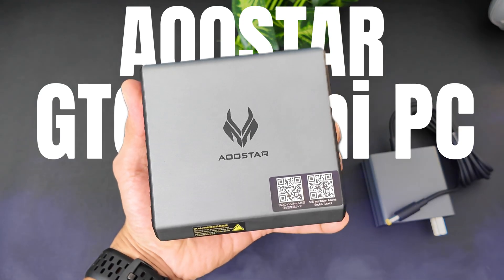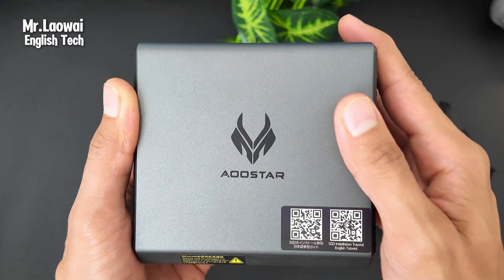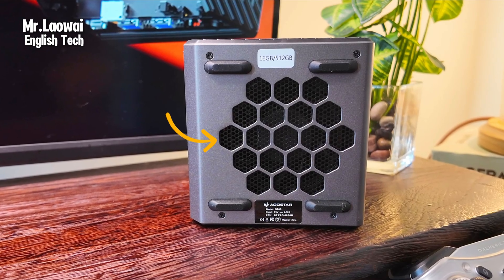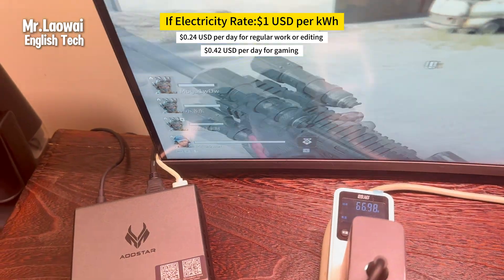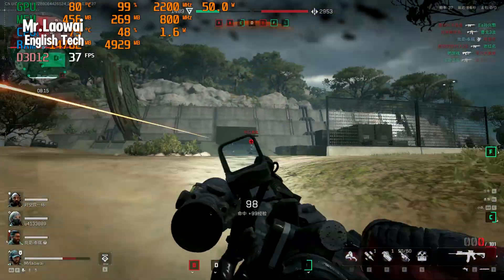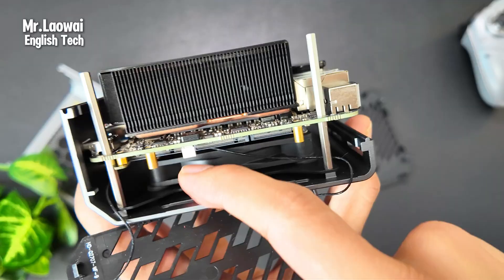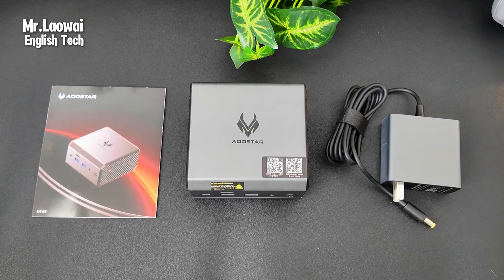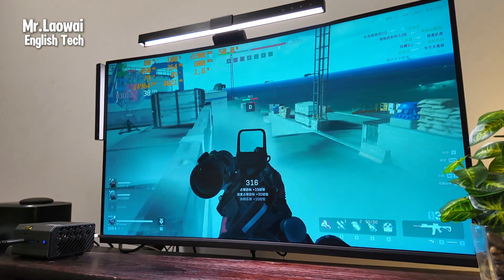AOOSTAR GT68 Mini PC AMD Ryzen 7 Pro + USB4 + Oculink Review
AOOSTAR GT68 Ryzen 7 PRO 6850H:

The AOOSTAR GT68 Mini PC is built for people who want desktop-level power in a small package. It runs on the Ryzen 7 Pro 6850H with 8 cores and 32GB of LPDDR5 RAM, making it capable of handling 4K video editing, smooth 4K streaming, and everyday productivity with ease.
It supports up to three monitors, even up to 8K resolution, and includes dual 2.5G Ethernet ports, a USB 4 port, and an Oculink connection that lets you hook up an external GPU for serious AAA gaming.
Inside, there are three M.2 storage slots for easy upgrades, and the cooling system keeps performance steady and temperatures low. Overall, the AOOSTAR GT68 delivers impressive power, flexibility, and efficiency in a compact, well-built design—perfect for creators, gamers, or anyone wanting a fast, space-saving PC.
👉 Chapters:
[00:00] Introduction and Overview
[00:23] Unboxing and What's Included
[01:13] Design, Build Quality, and Front Ports (USB4 & OCuLink)
[02:09] Ventilation and Rear Ports (Dual 2.5G LAN, HDMI, DP)
[03:33] Energy Efficiency and Power Consumption
[04:37] Gaming Performance (Radeon 680M) and OCuLink for eGPU
[05:25] Size Comparison and Wi-Fi 7 Performance
[06:14] Upgradability (Storage) and Non-Upgradable Memory
[06:58] Pre-installed OS and Core Specs (Ryzen 7P 6850H & Radeon 680M)
[07:43] Benchmarks (Cinebench R23, 3DMark, SSD Speeds)
[08:47] Final Conclusion